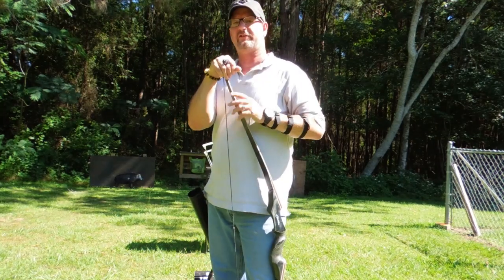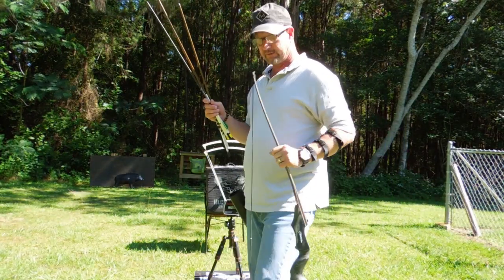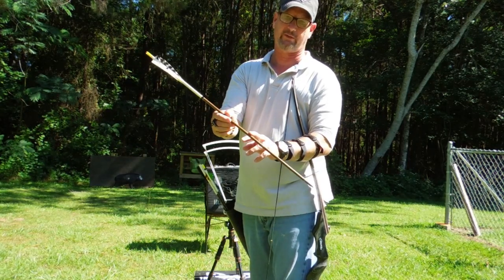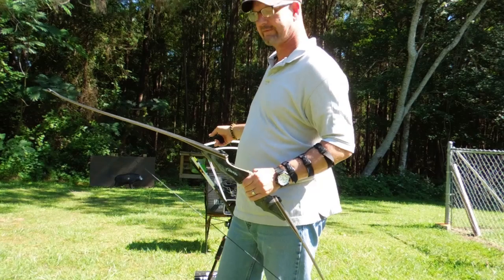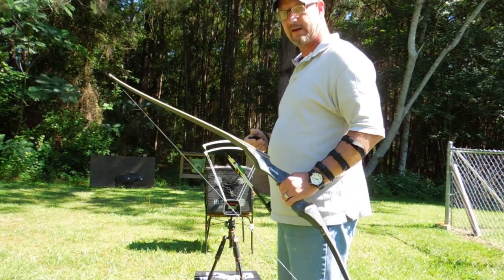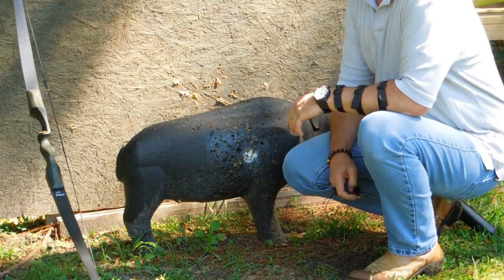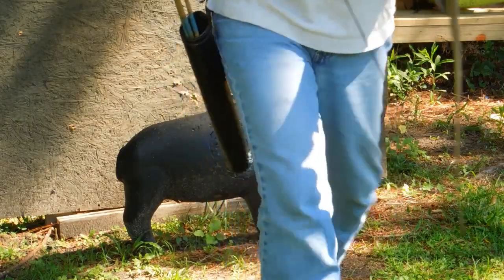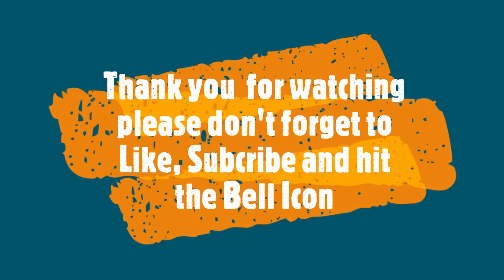Part 2 60 inch Black Hunter Longbow 28 in @ 50 lbs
This is part 2 of my Black Hunter Longbow review.

In this video I test the bow on the range for velocity, speed, usabiliy, accuracy. and how quickly you can pick it up and start shooting it well